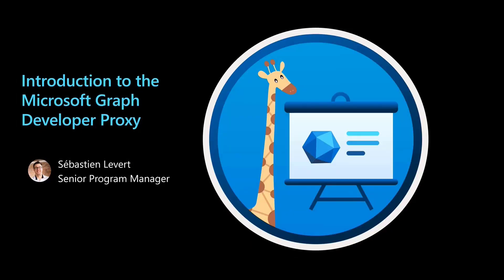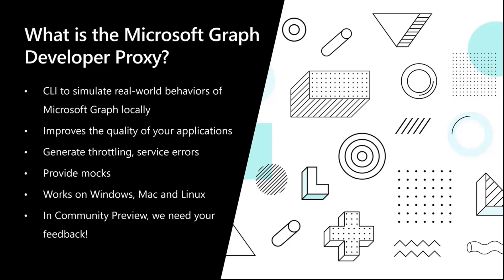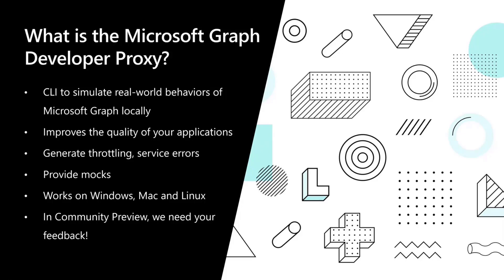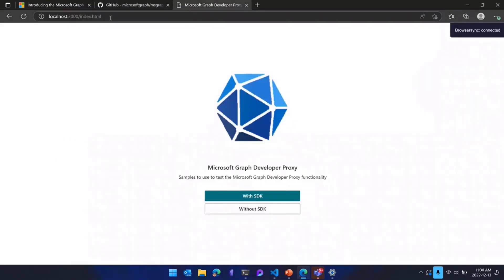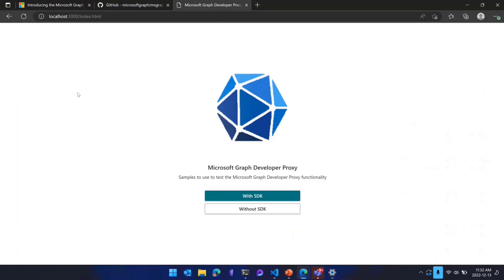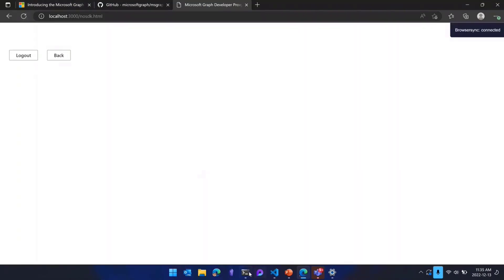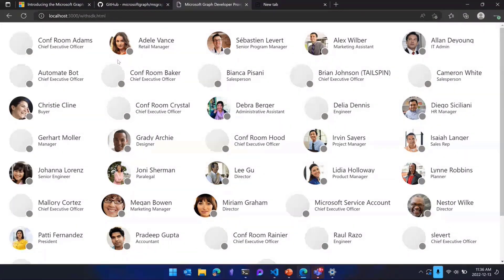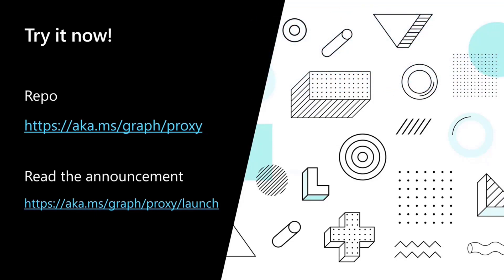Introduction to Microsoft Graph Developer Proxy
In this 14-minute developer focused demo, Sébastien Levert presents a load test simulation tool in preview for Pro Developers building apps on top of Microsoft Graph. Learn what is the Microsoft Graph Developer Proxy, install and see it in action. The Dev Proxy generates issues/errors so you can see how your app that’s making requests to the Graph API reacts under load, with and without the Graph SDK. Be confident your app will accommodate thousands of users in a tenant.  Glimpse at what’s next.  Use tool and provide feedback.  This PnP Community demo is taken from the weekly Microsoft 365 Platform Community call recorded on December 13, 2022.

Demo Presenter
• Sébastien Levert (Microsoft) | @sebastienlevert

Supporting materials
• Repo - Microsoft Graph Developer Proxy | aka.ms/graph/proxy
• Article - Introducing the Microsoft Graph Developer Proxy community preview | aka.ms/graph/proxy/launch